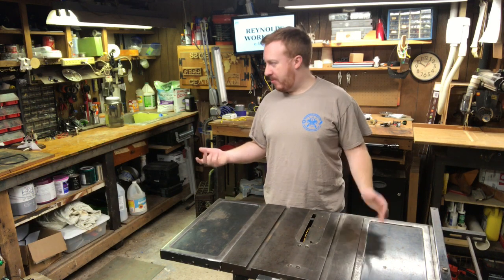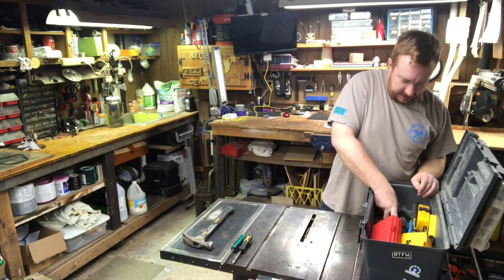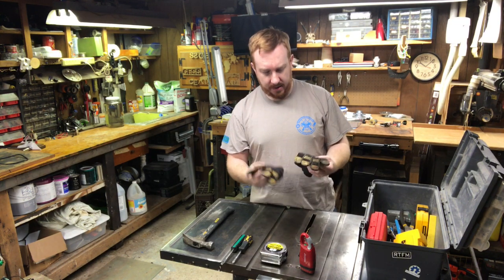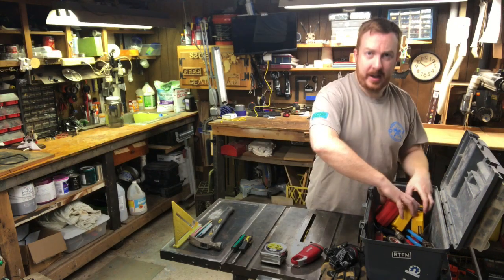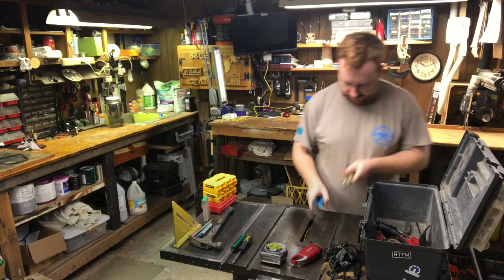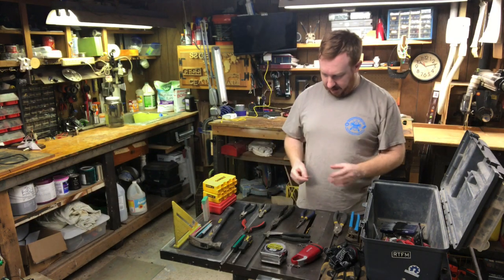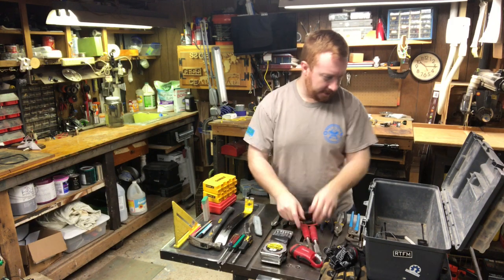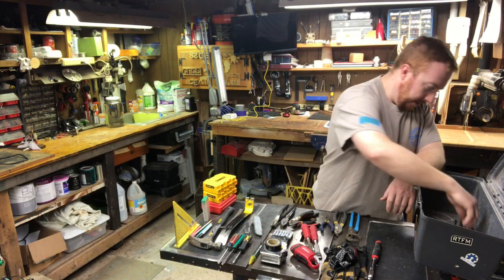What’s in your toolbox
Unloading my go-to toolbox to show what a typical box should/could have to repair most things around the house. A good list to compile for any homeowner!